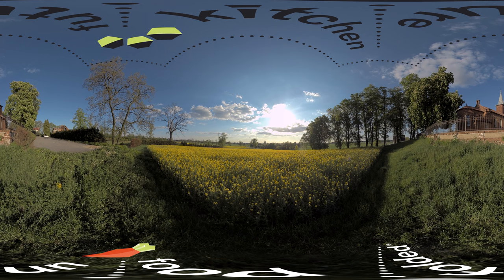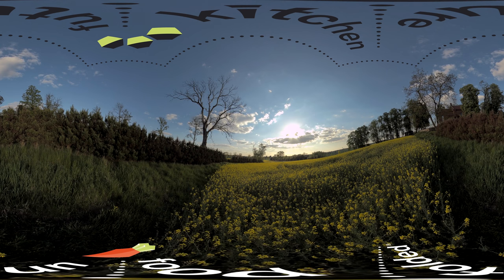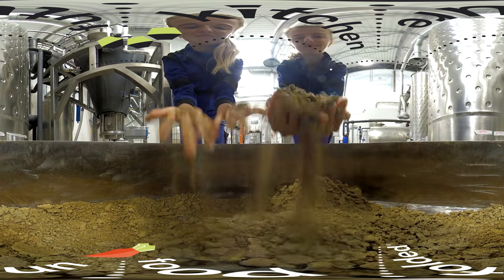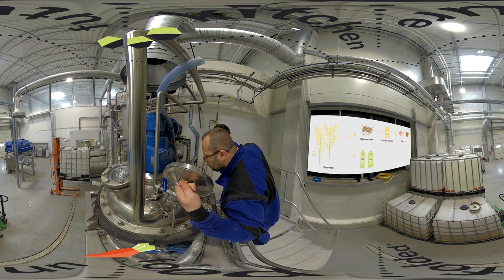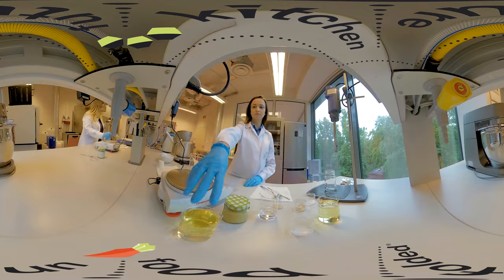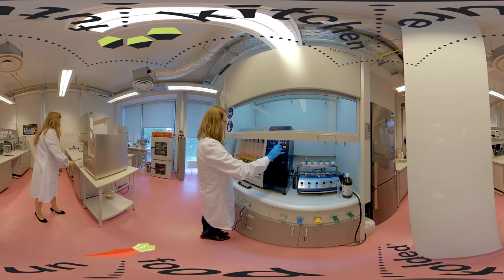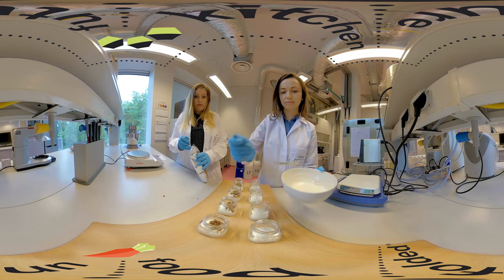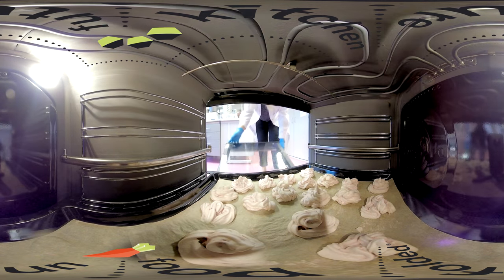Rapeseed Cake | How to bake this sustainable protein? (360 Video)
You've heard of rapeseed oil and rapeseed cake, but did you know rapeseed is also an alternative sustainable protein? We take a look at how food tech makes that possible!